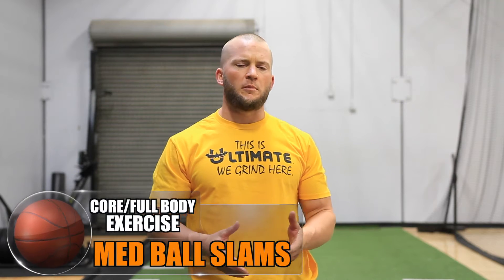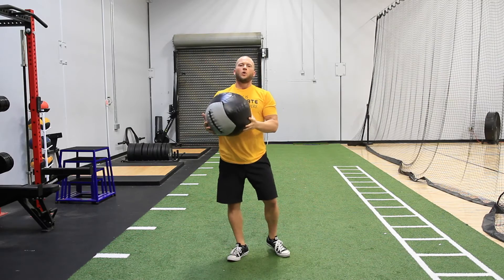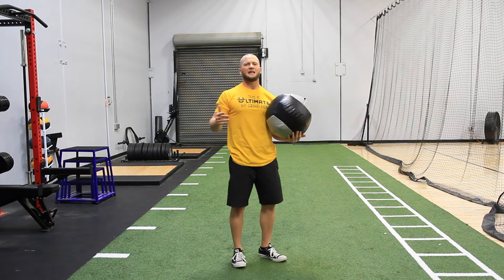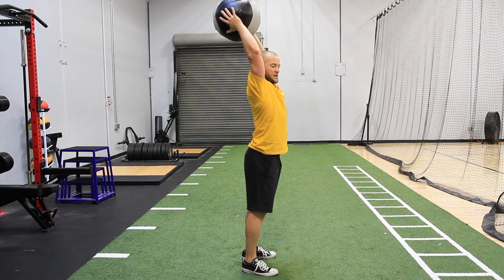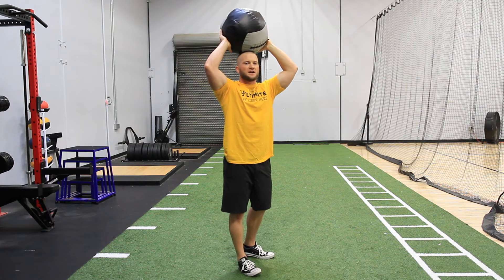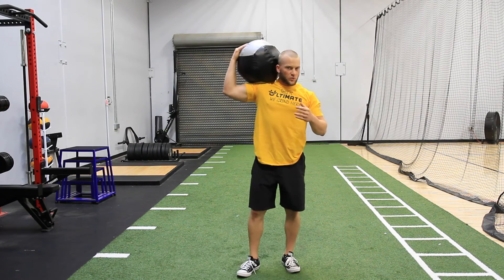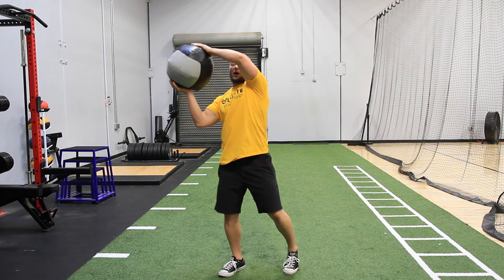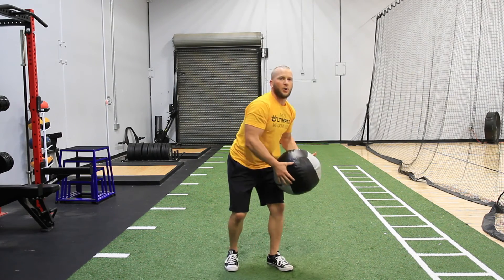How To: Medicine Ball Slam | Performance Training Drill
Power, power and more power!

This movement is core power. The exercise can be used at any time during training to force athletes to be more explosive and  coordinated, all while developing fast twitch muscle fibers.